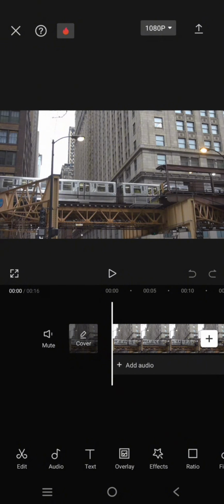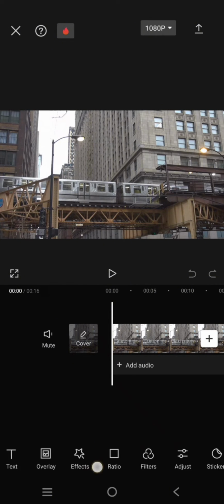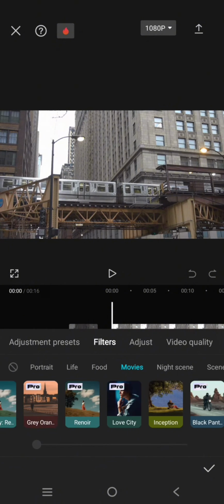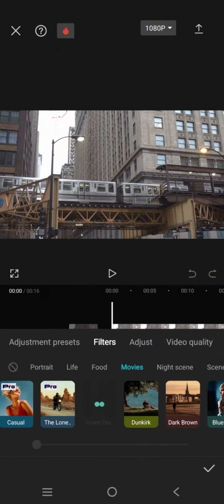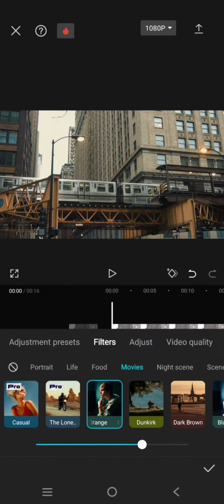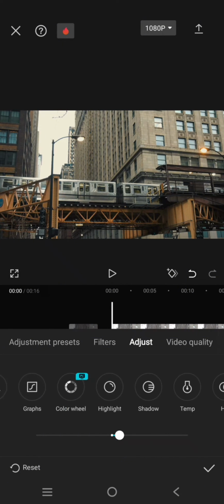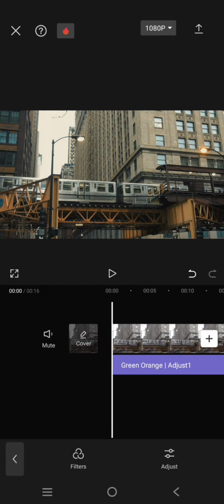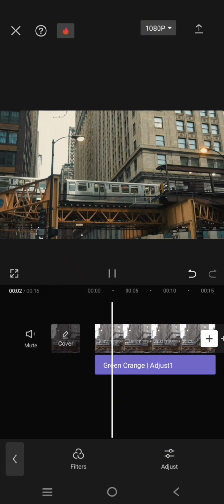Cinematic Effect for Your Videos! How Can You Get This Cinematic Effect for Your Clips in CapCut?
Use these CapCut adjustments I've shown you through the tutorial to have a cinematic effect on your clips